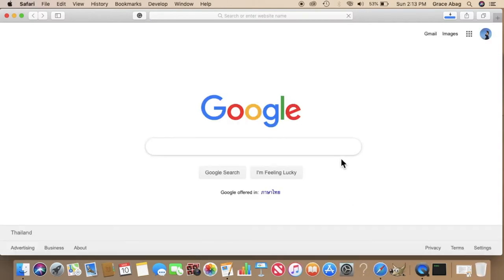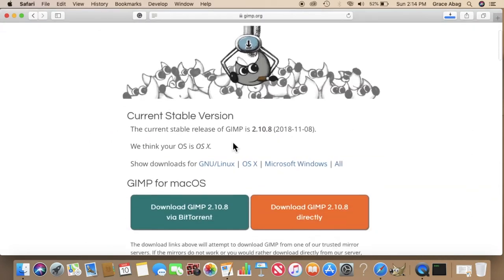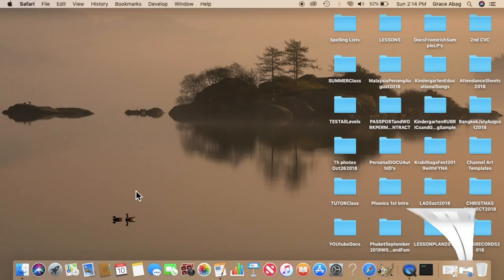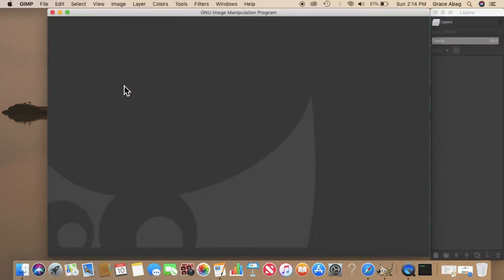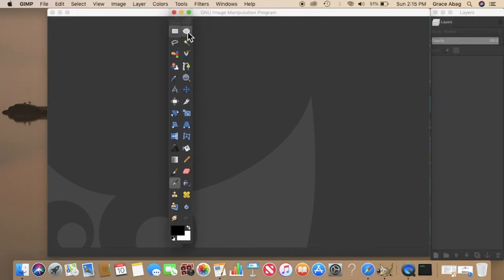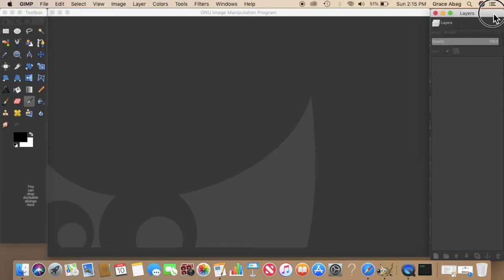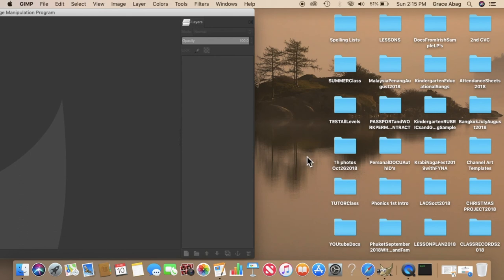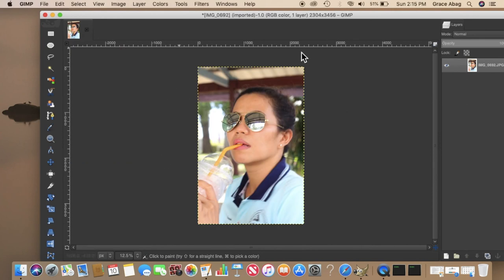FREE Image Editor it's good as Photoshop (Free Download Software Image Editor)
I'm just happy I found this software it's very nice and it's totally free this is an open source Image Editor pretty good a Photoshop. I ExploreLearnTeachEnjoy then SHARE. :)